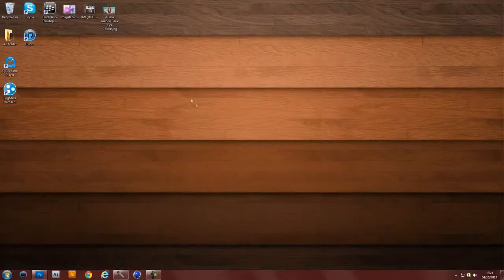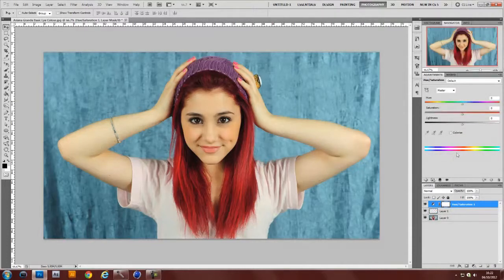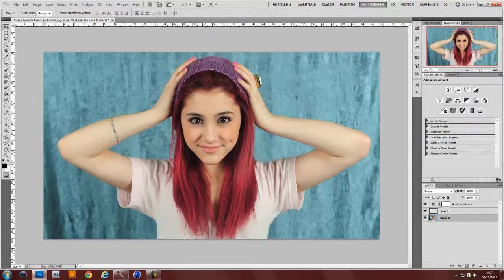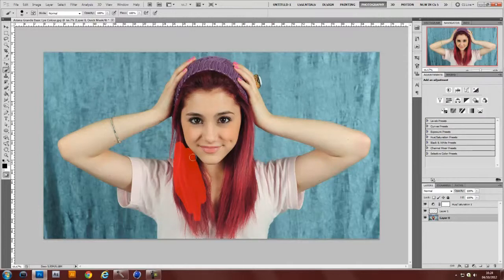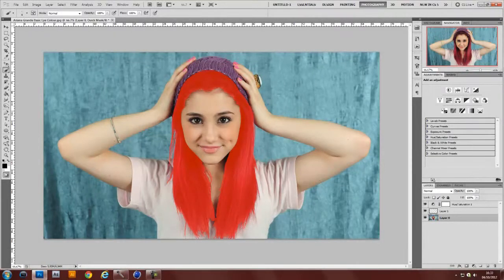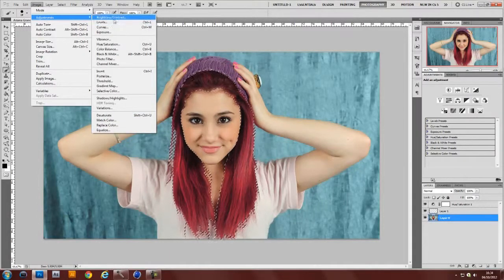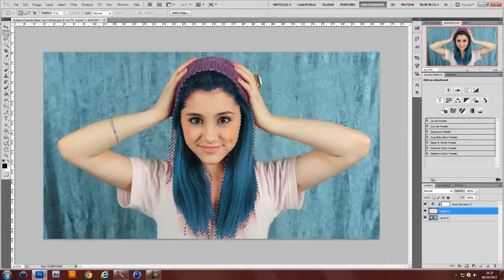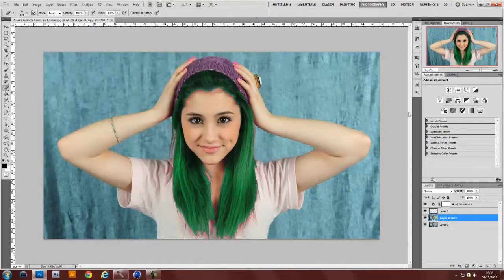Photoshop Tutorial - Changing the colour of your hair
In this second instalment to my Photoshop photo enhancing series, i show you how to change and manipulate the colour of your hair. It's a tedious one but it sure does pay off and looks great when done to high standard. If you have any queries or interests please feel free to message my either on my channel, or on my Facebook account,

Thankyou amigos, :3